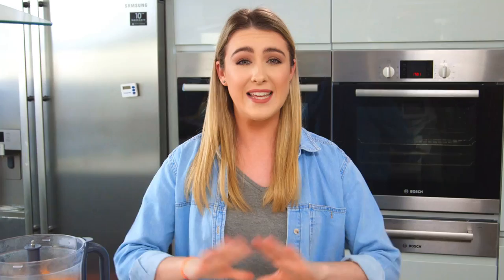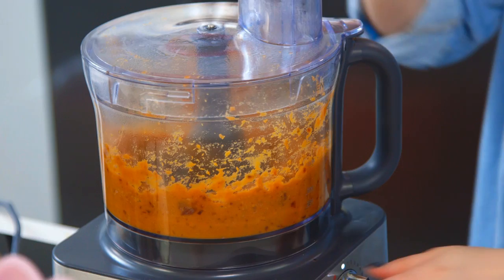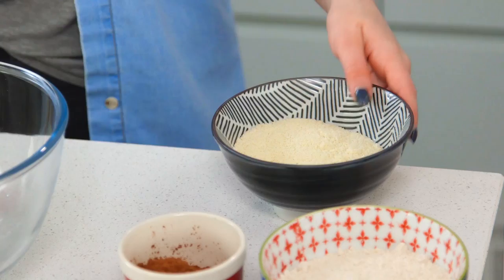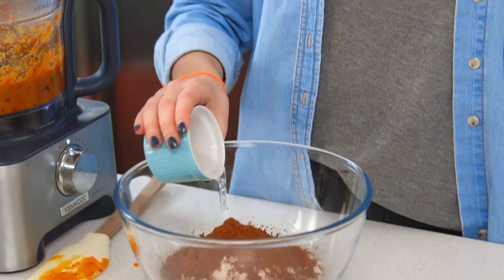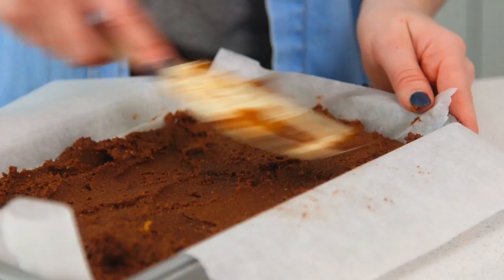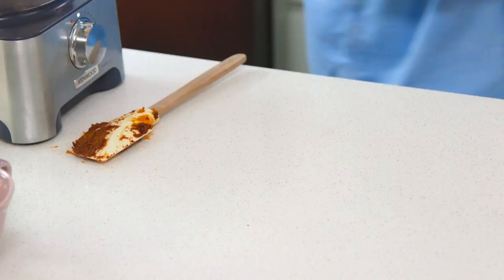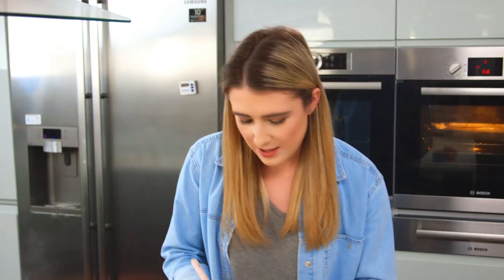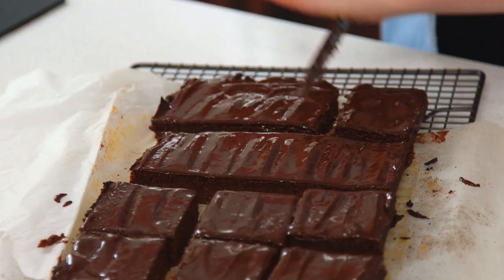Deliciously Ella's Brownies - In The Kitchen With Kate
April is Bowel Cancer Awareness Month so 'Be a Star, Bake a Cake’ by checking out the amazing recipes they have on the website and raise some money for Bowel Cancer UK!

If you would like to send me something:

Kameleon
12 Dryden Street
London
WC2E 9NA